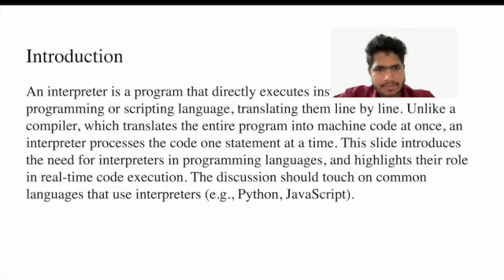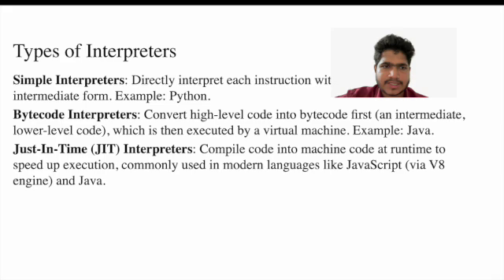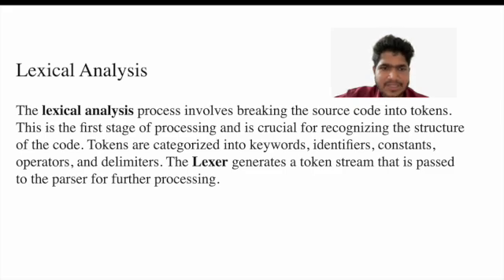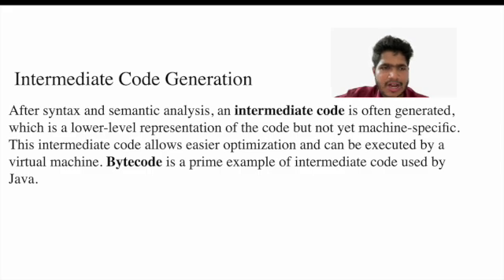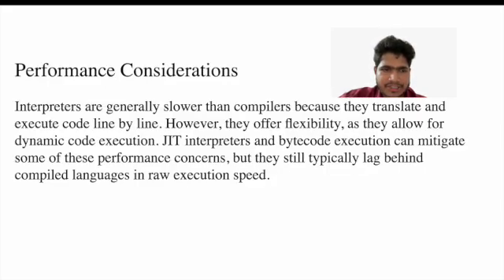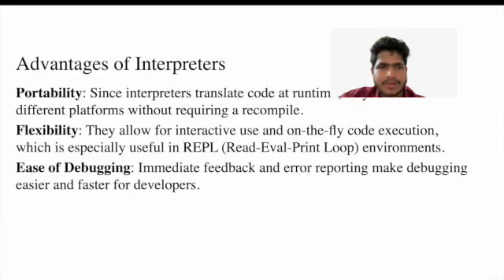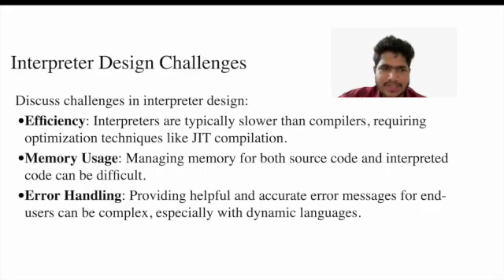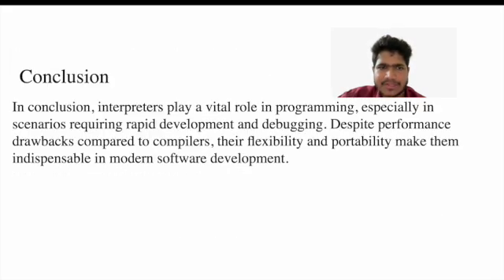Interpreter AAT 2 SD 480p